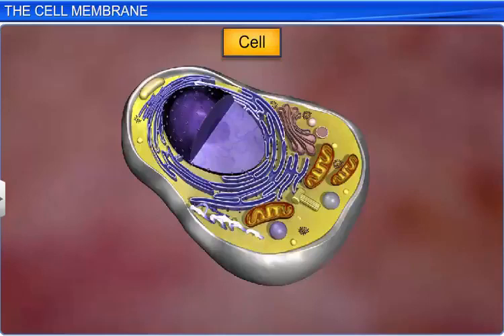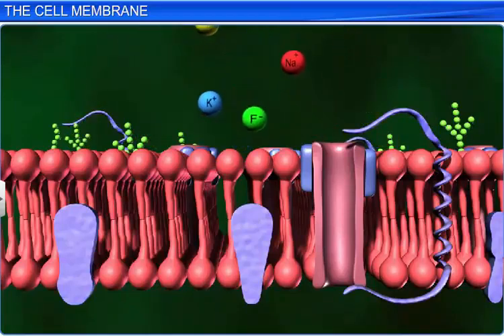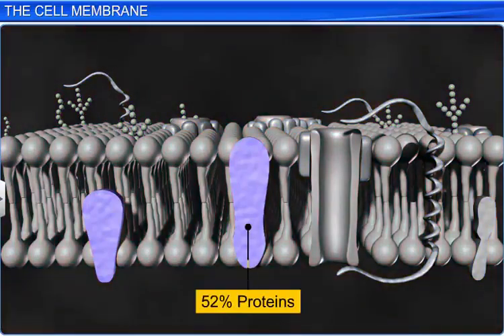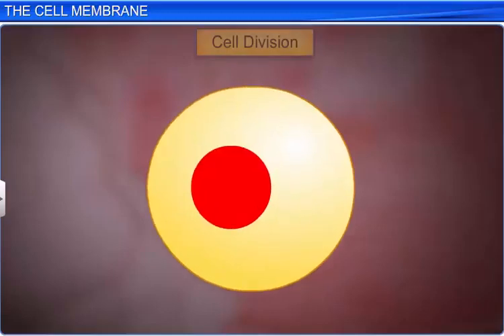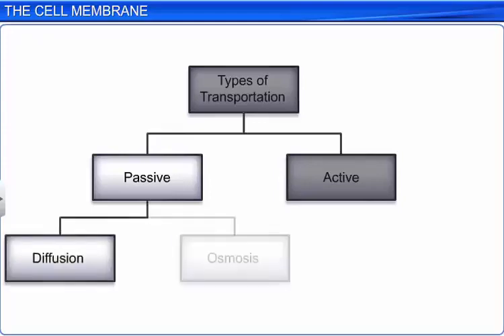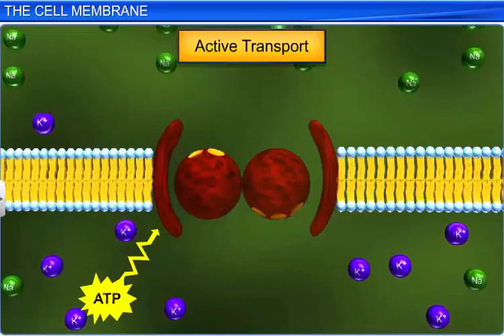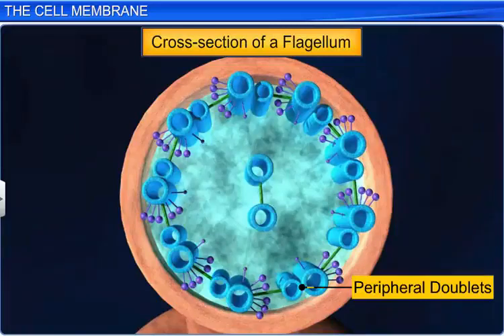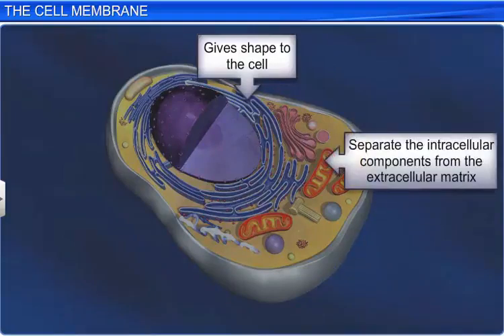CBSE Class 11 Biology ¦¦ The Cell Membrane ¦¦ NCERT Animation ¦¦ JEE NEET CBSE